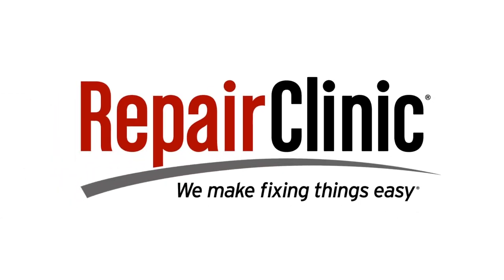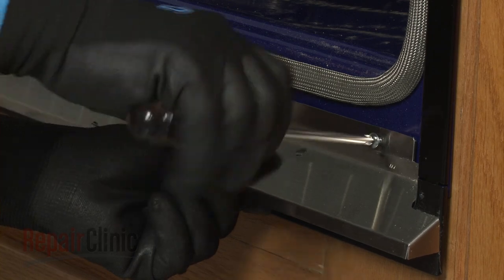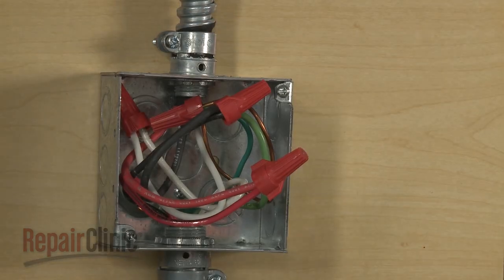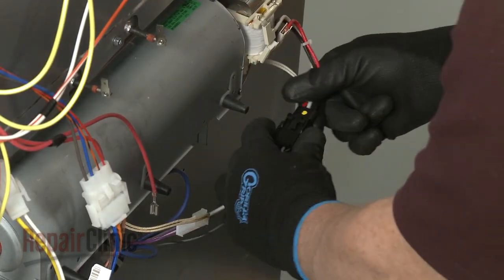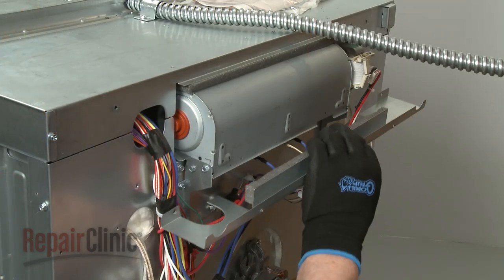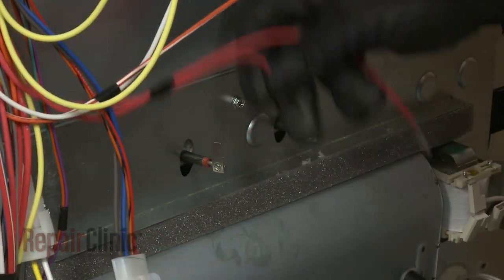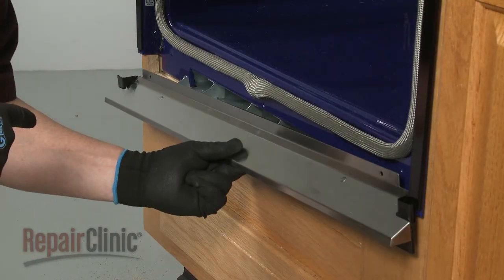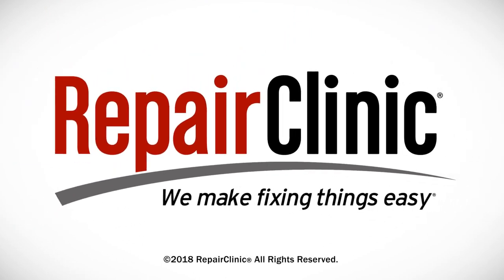KitchenAid Double Wall Oven Cooling Fan Blower Replacement W10861504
This video provides step-by-step repair instructions for replacing the cooling fan blower on a KitchenAid Double Wall Oven (model KODE500ESS02). The most common reason for replacing the cooling fan is if the oven overheats and shuts down.

All of the information for this blower replacement video is applicable to the following brands:
KitchenAid, Whirlpool

Tools used: Phillips-head screwdriver, 1/4" socket or nut driver